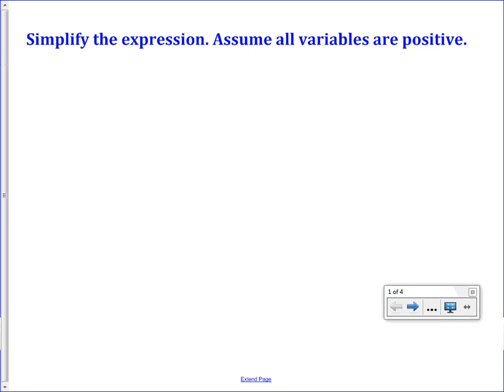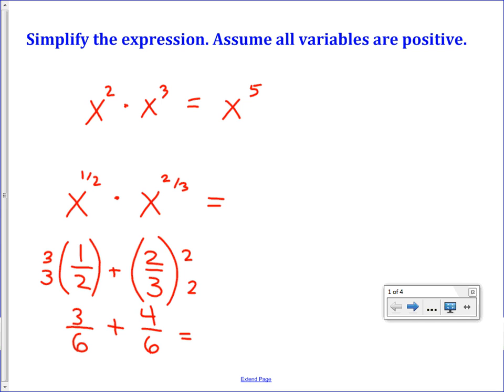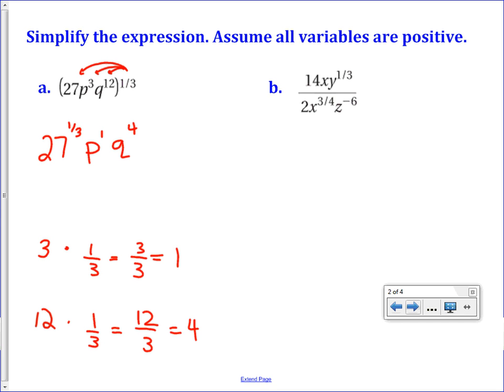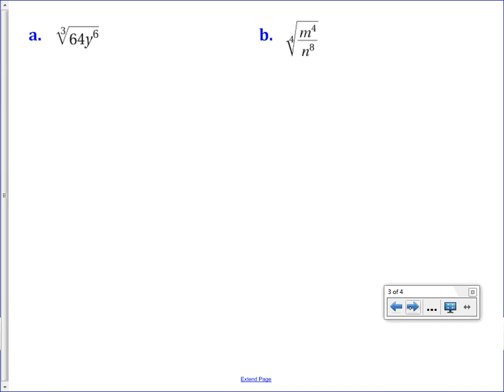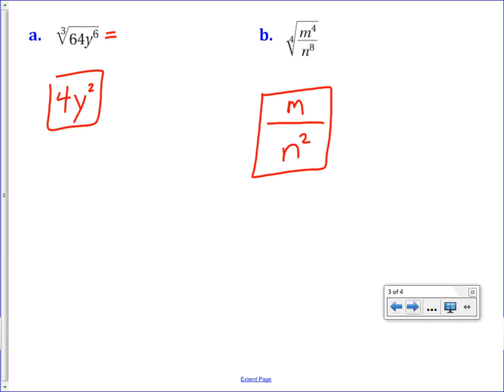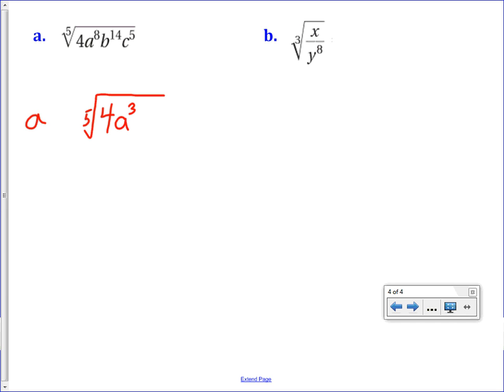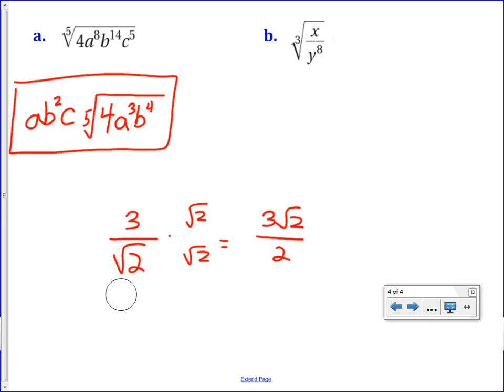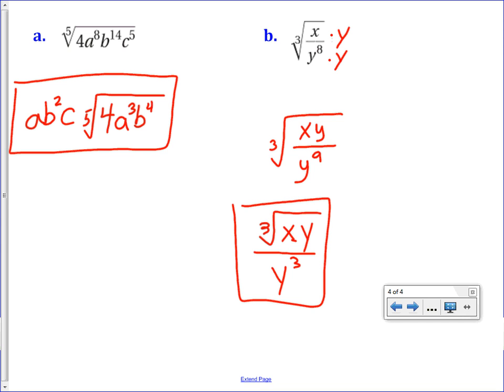Apply Properties of Rational Exponents